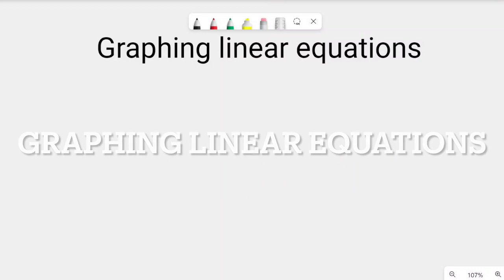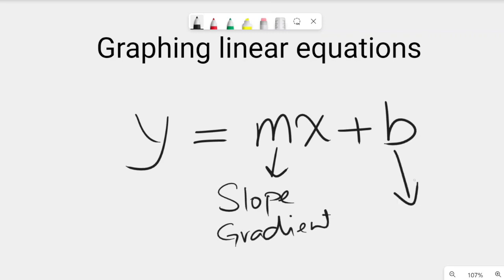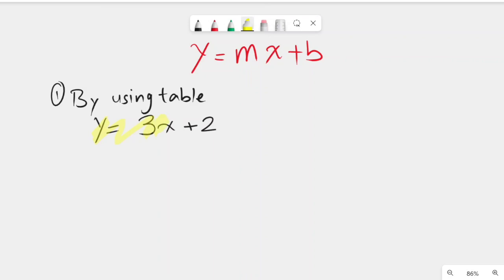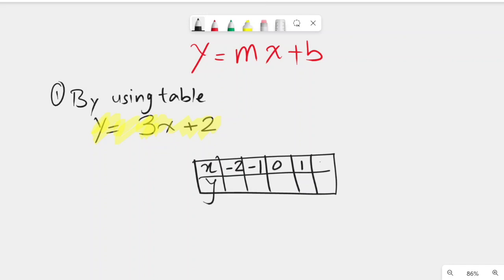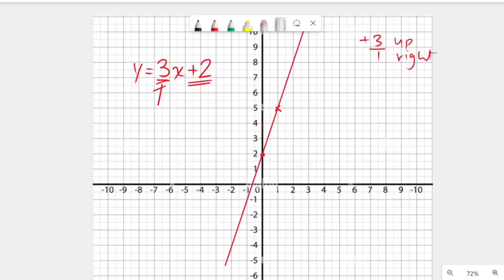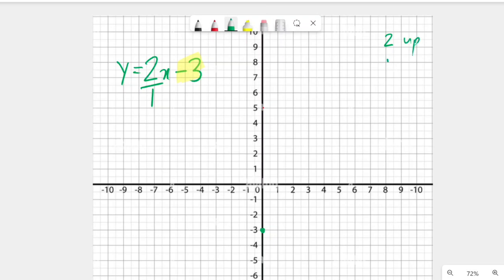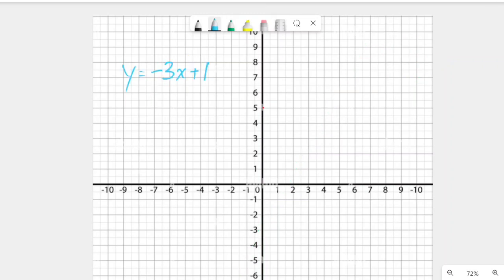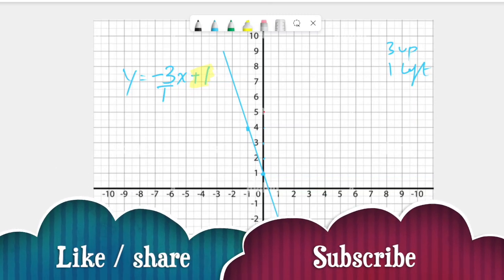Graphing Linear Equations (by constructing table)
To graph equations of the form y = mx + b,
1) Choose three values for x. Substitute these values in the equation and solve to find the corresponding y-coordinates.
2) Plot the ordered pairs found in step 1.
3) Draw a straight line through the plotted points. If the points do not line up, a mistake has been made.